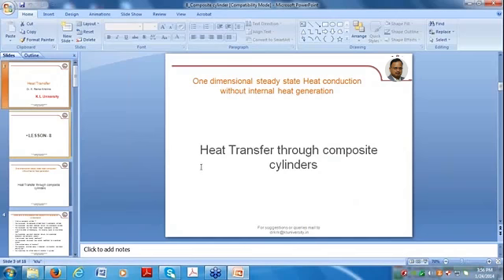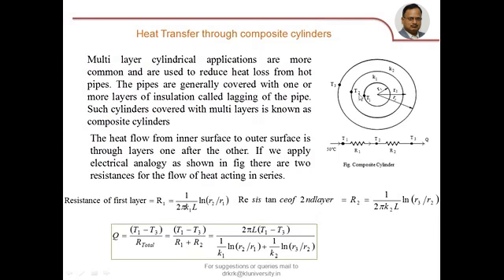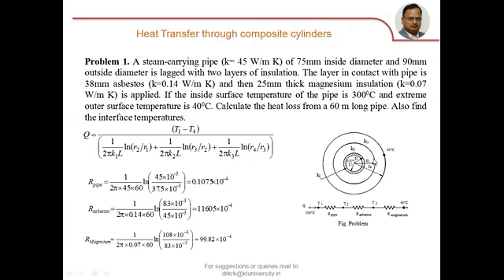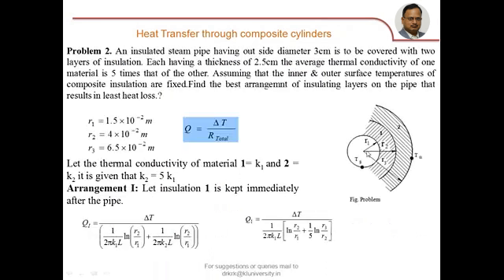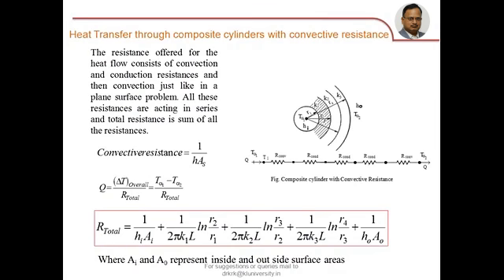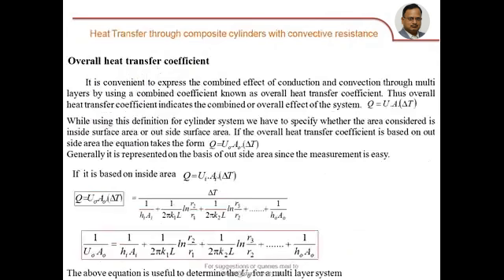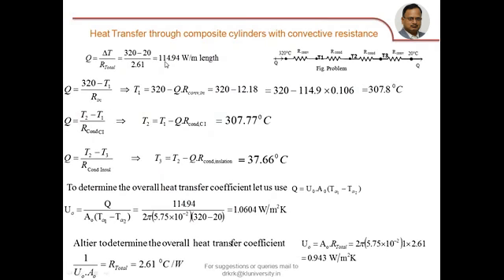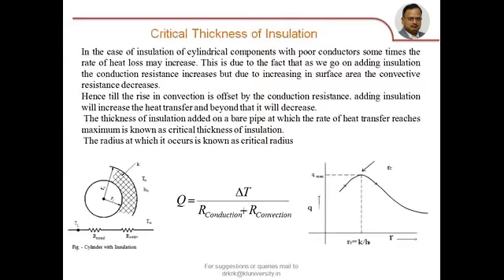VEC Heat Transfer, Lesson 8 Part 1 Composite Cylinders, Prof K Rama Krishna YouTube 360p